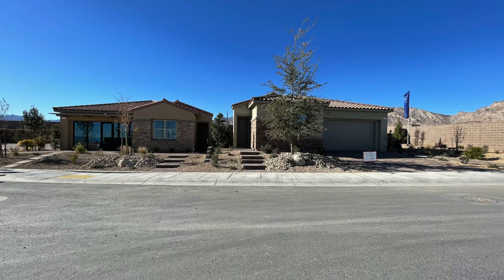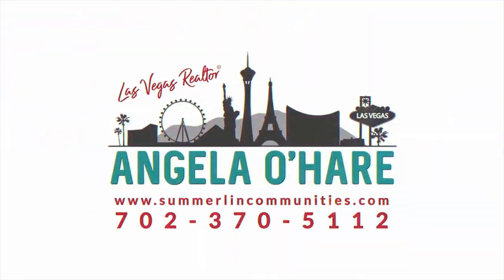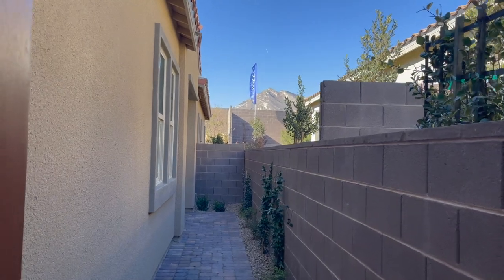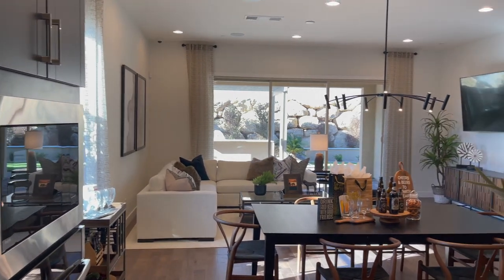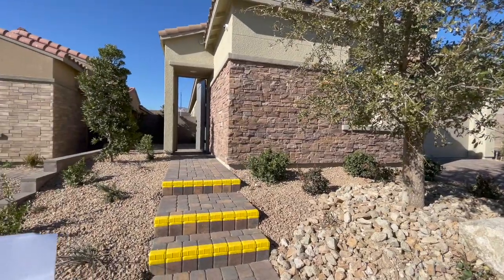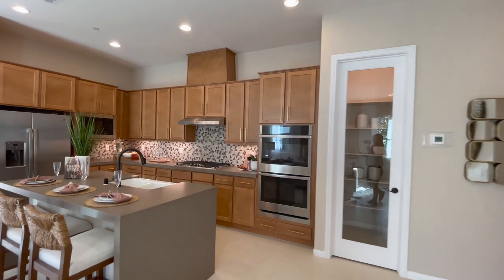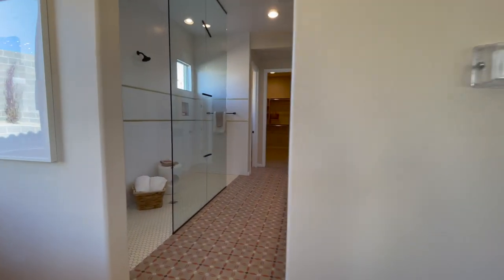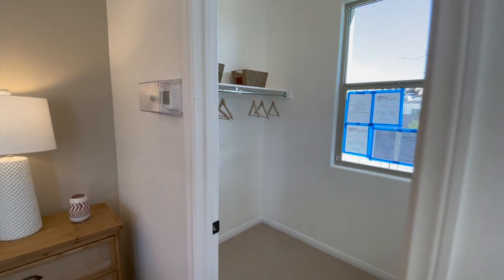Crystal Canyon by Woodside Homes in Summerlin - Collection One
Crystal Canyon by Woodside Homes - Collection One Model Home Tour

CRYSTAL CANYON is NOW selling!

Woodside Homes in Crystal Canyon, located in the newest Summerlin Village of Redpoint, Crystal Canyon offers two Collections with six floor plans.  In this video I will be doing a model home tour of Collection One, which are all single story homes.

HOA fees is approximately $67 for Crystal Canyon and $48 for Summerlin West totaling approximately $115 a month. SIDS are $456 semi-annually. Prices start from the mid $500s.

Remember if you are thinking about buying a new home constructions, please have your realtor accompany you on your very first fist! Otherwise, the builders will not allow you to have representation.

Collection I:

3 single-story floor plans ranging from 1,650 to 1,828 sq. ft.

Calico Plan 1 – approximately 1,650 sq. ft., 2-3 beds, 2 baths, 2 car-garage
Vista Plan 2 – approximately 1,800 sq. ft., 2-3 beds, 2.5 baths, 2 car-garage
Mesa Plan 3 – approximately 1,828 sq. ft., 2-3 beds, 2.5-3.5 baths, 2 car-garage

Company: Home Realty Center
License #: 180246